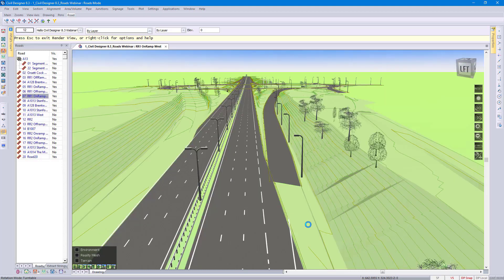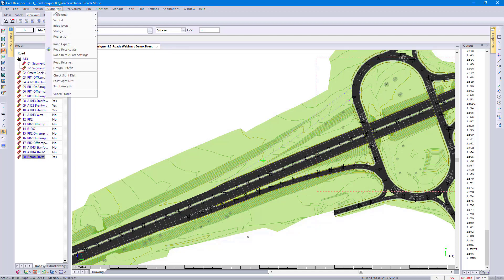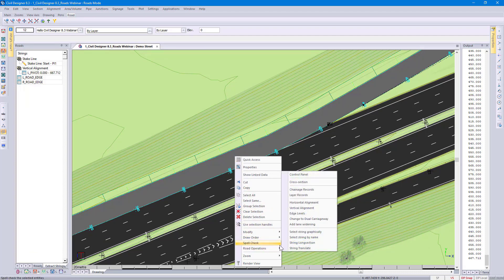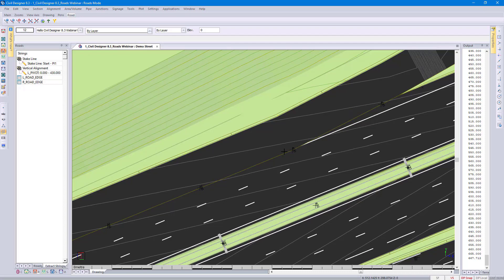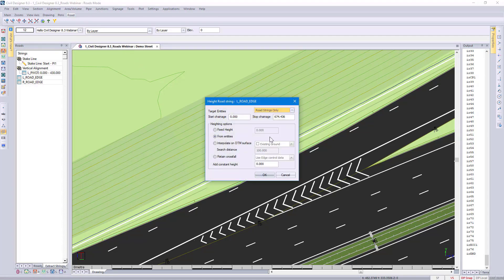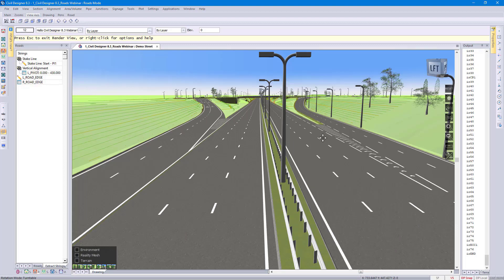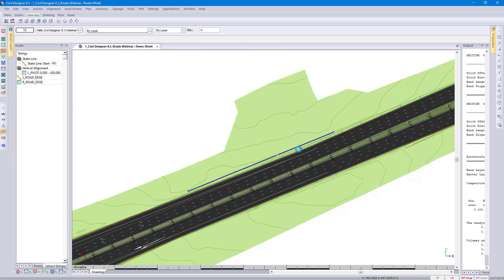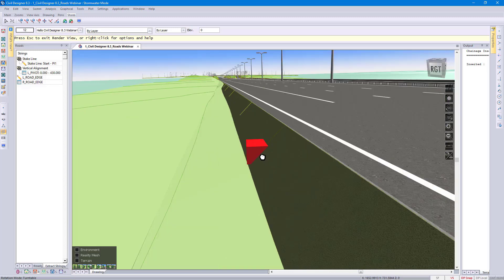Civil Designer 8.3 - New in the Roads Module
This excerpt from the version 8.3 launch webinar demonstrates acute intersection design, the new report quantities function and point to point sight distance verification.